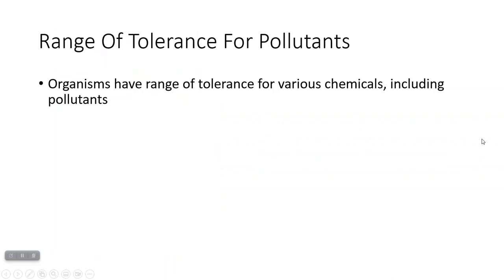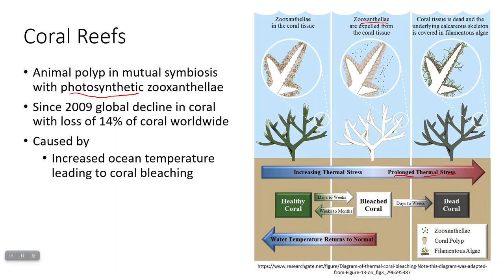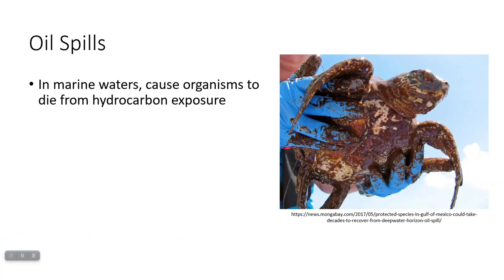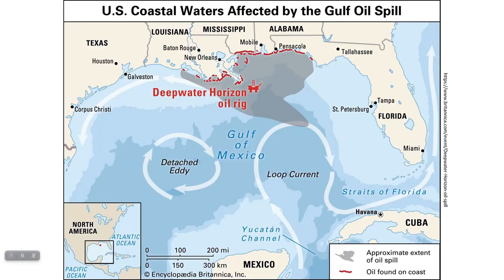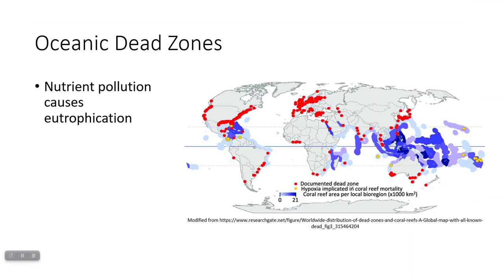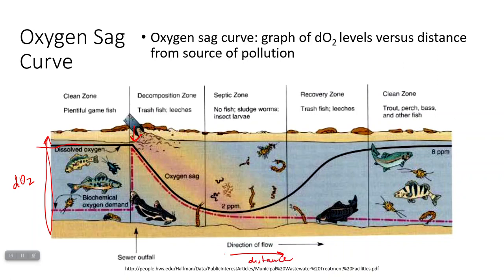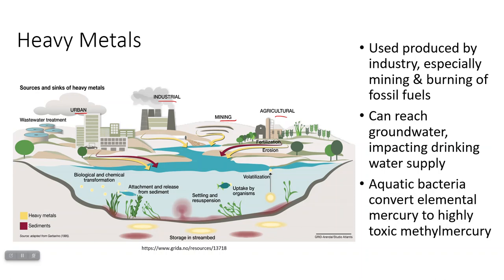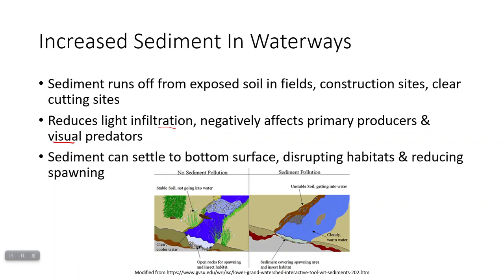8.2 Human Impacts on Ecosystems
AP Environmental Science lecture video about how we negatively impact aquatic ecosystems